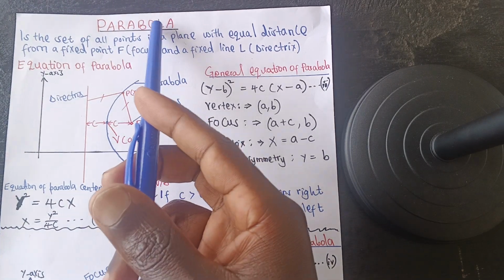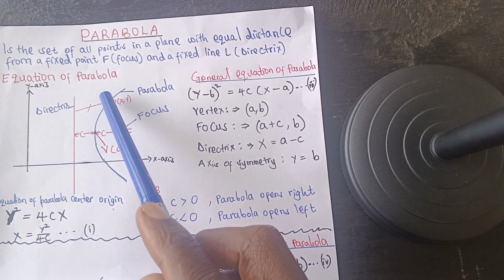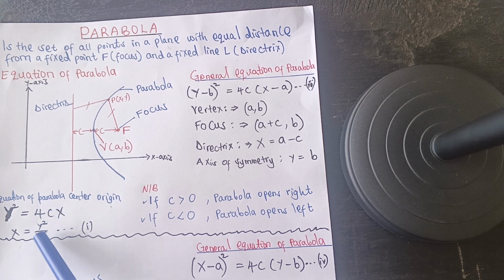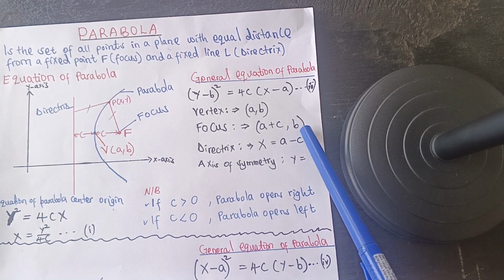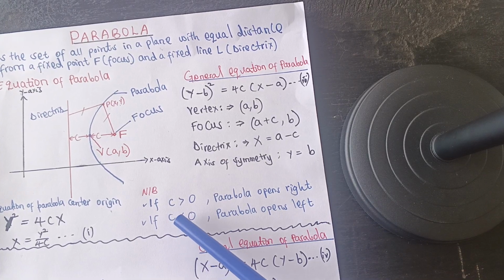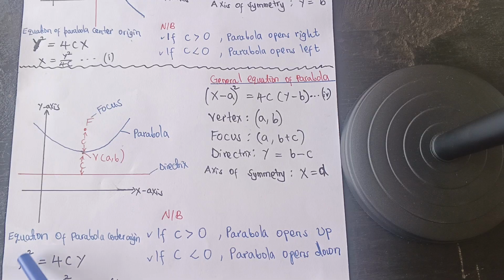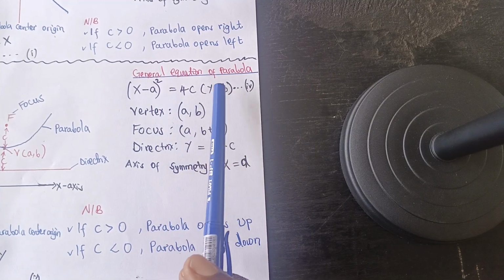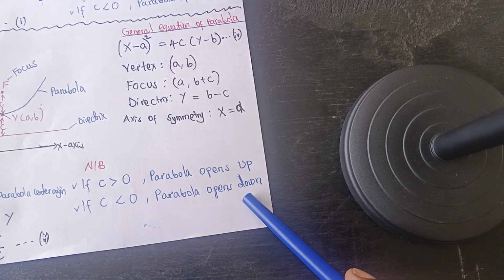Equation of parabola (Simplest way and examples)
excel-abrahammalez